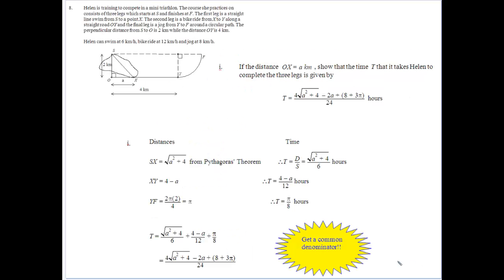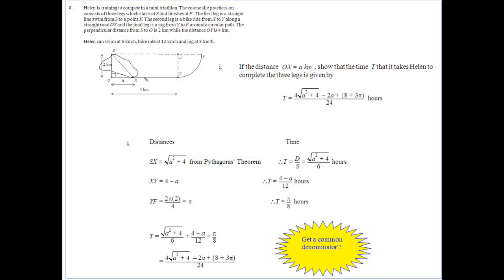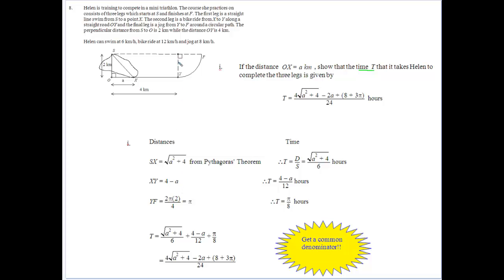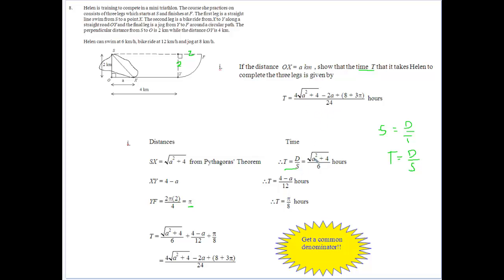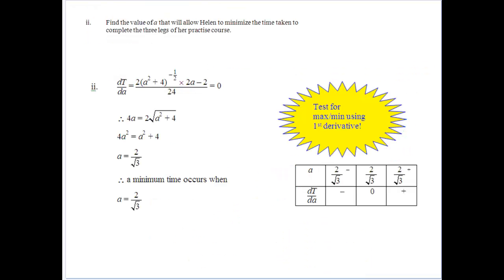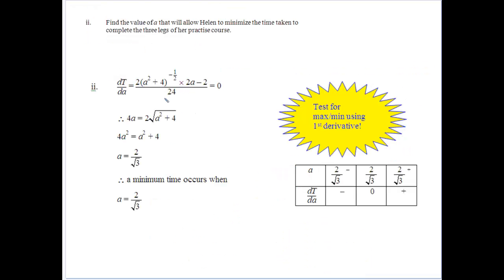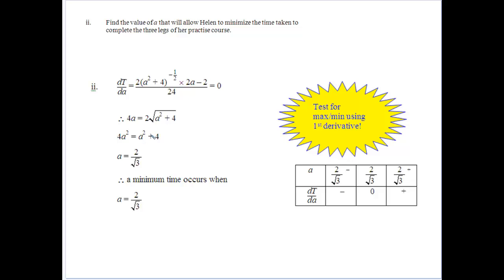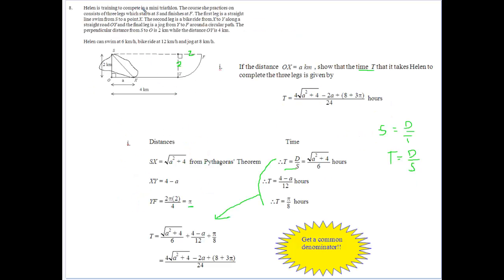Geometrical Applications of Calculus Maxima Minima 6